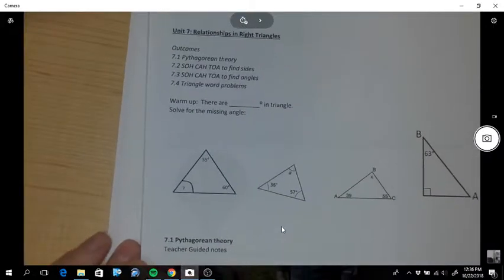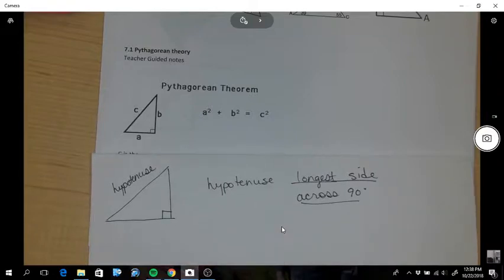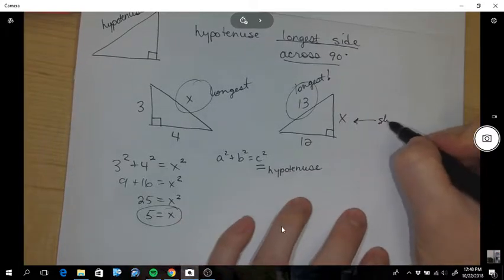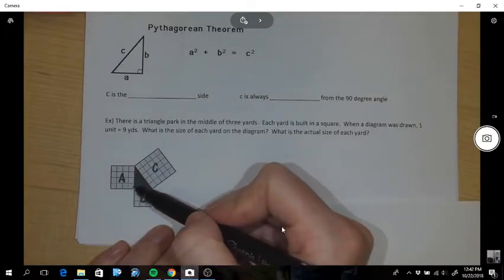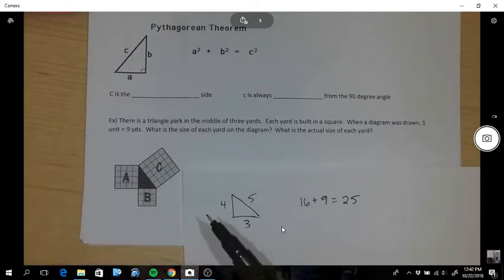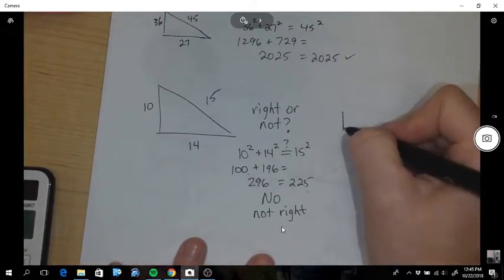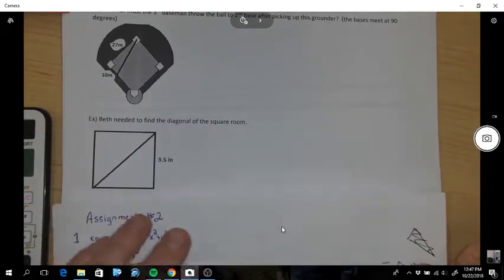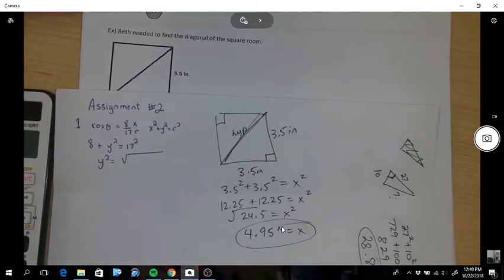gr 10 ess 7 1 pythagorean theorem